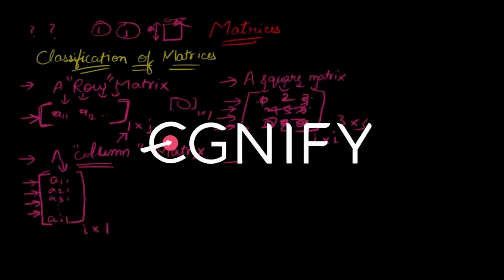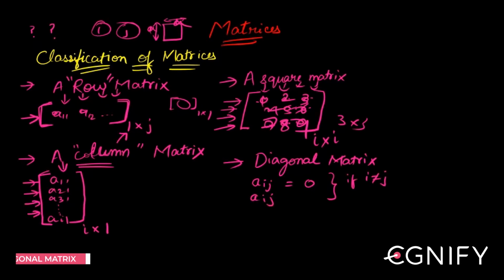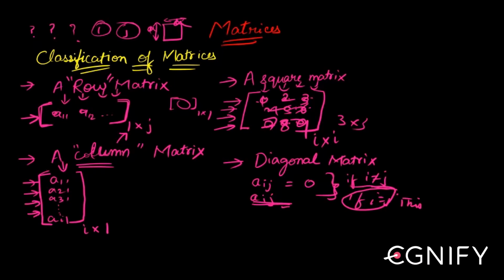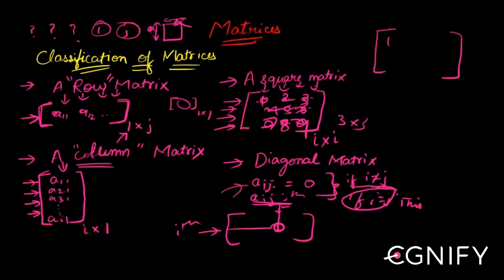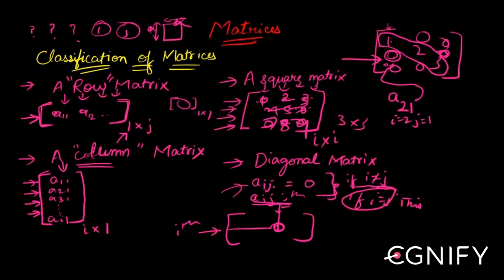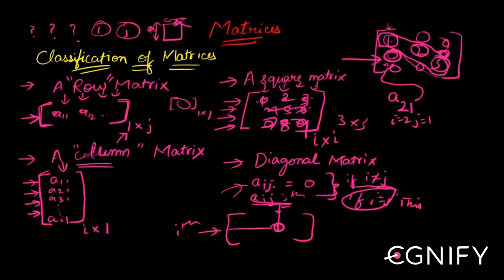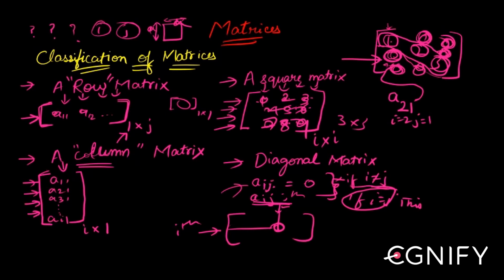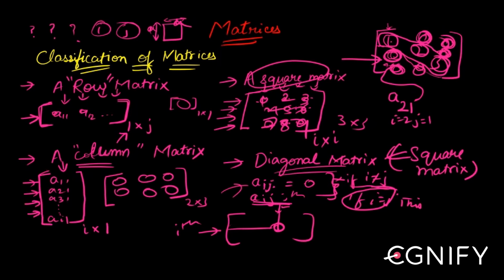7.Diagonal Matrix | Classification of Matrices | JEE Maths Videos | NCERT | JEE Advanced | Egnify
In linear algebra, a diagonal matrix is a matrix in which the entries outside the main diagonal are all zero. The term usually refers to square matrices. An example of a 2-by-2 diagonal matrix is; the following matrix is a 3-by-3 diagonal matrix.